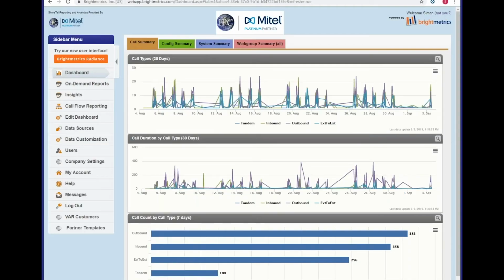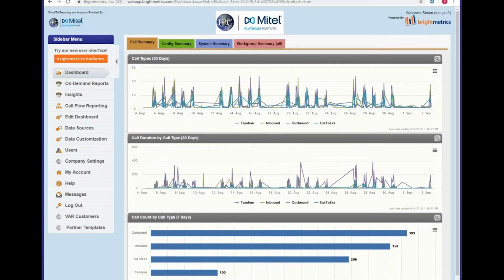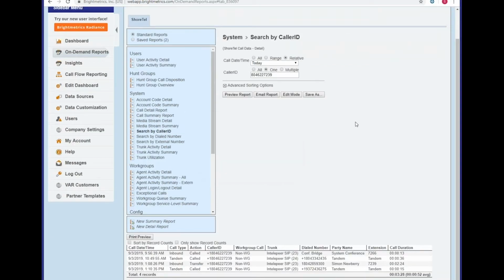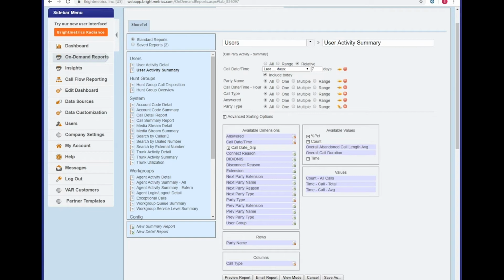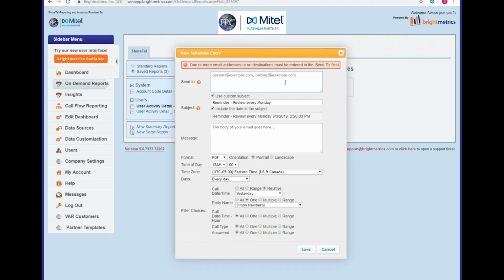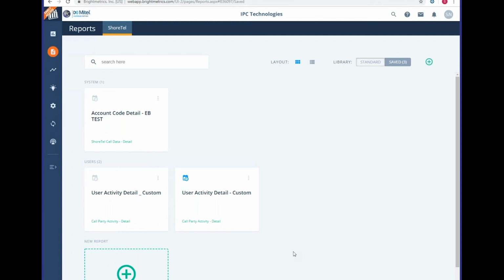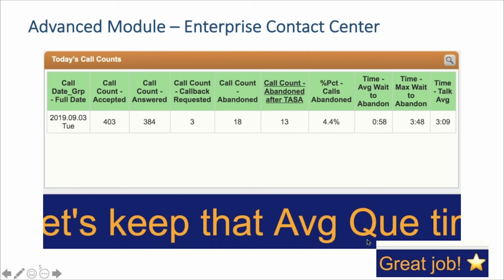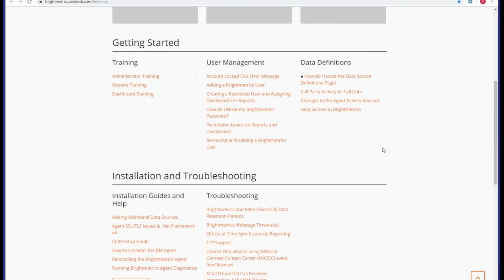Gain Valuable Intel through Brightmetrics Analytics & MiVoice Connect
We’ll show you how to use the Brightmetrics analytics to tap into MiVoice Connect for valuable intelligence into communications.

In this webinar, you’ll learn how to collect and correlate data from multiple sources through brightmetrics. You’ll also see how to use Brightmetric’s advanced reporting and troubleshooting features to make better decisions for your organization.

If you have any questions about Brightmetrics, MiVoice Connect, or communications analytics, visit us